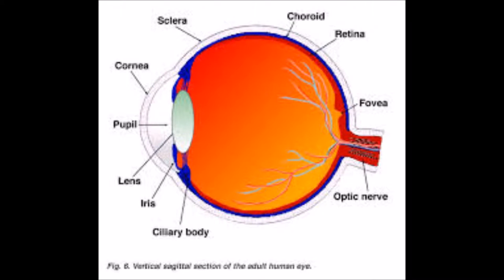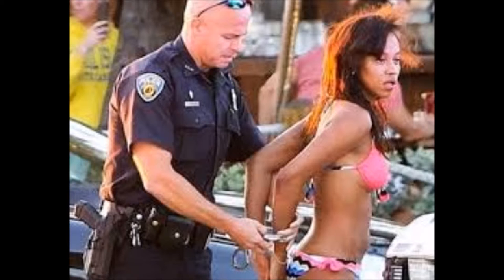The Emperor's New Glasses: The Ideological Lens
A discussion of epistemology in response to Sargon of Akkad’s Video on Ideological lenses.